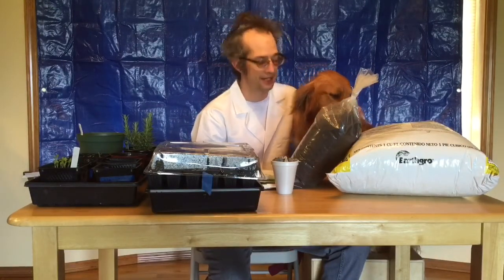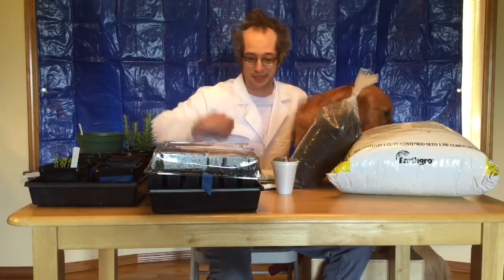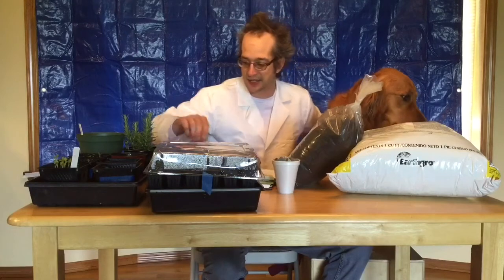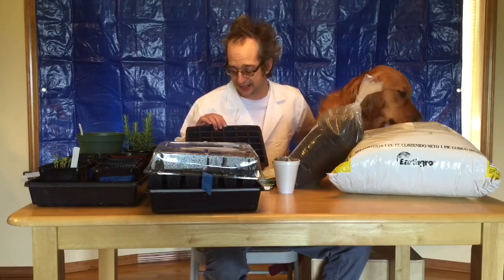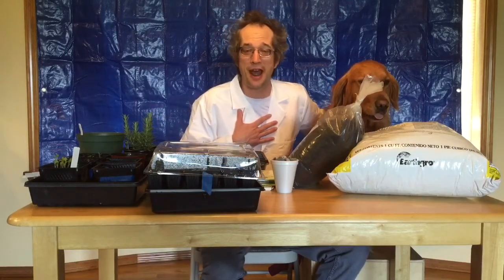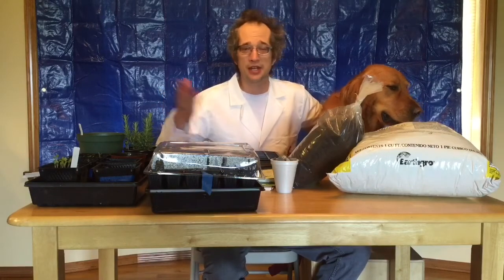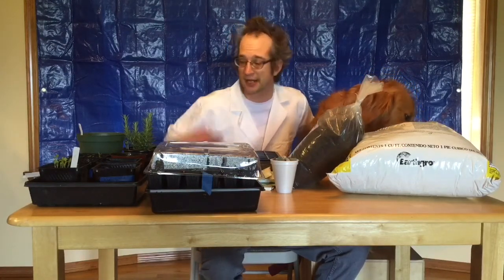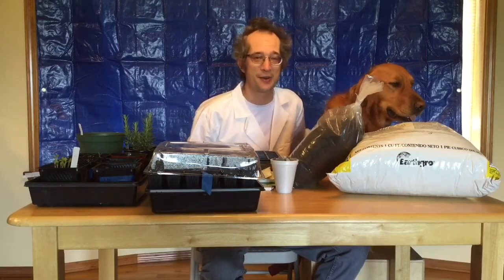Science planning Experiment with Mr.T